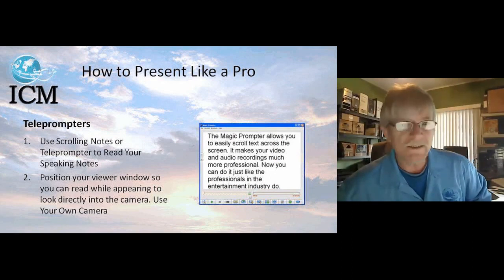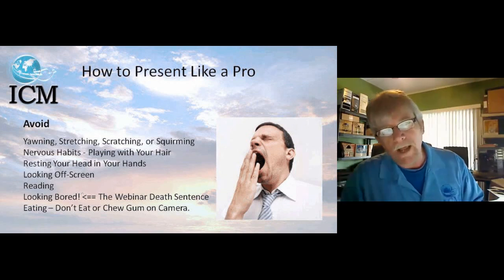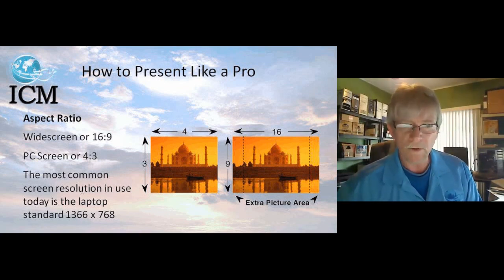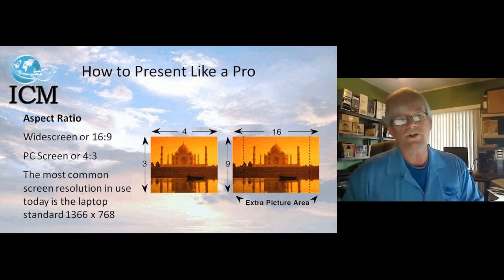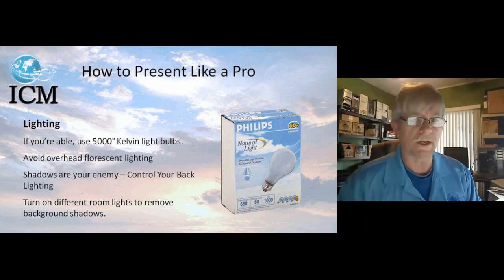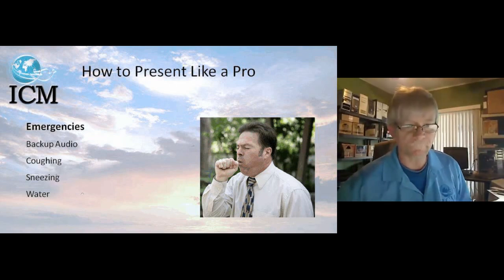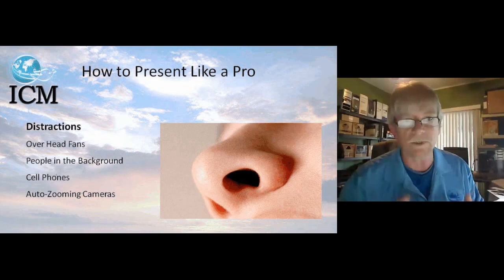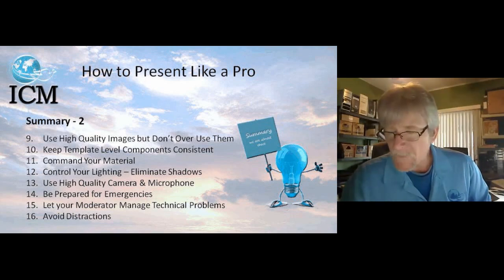How to Speak and Present Like a Pro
BigMarker and ICM College join to bring you an hour of interactive learning on the dos-and-don'ts of professional webcasts.

At the heart of every BigMarker webcast is a message. As presenter, your job is to help your audience understand that message. This webcast will give you the tools you need to take your message and deliver it into your audience's hands. The techniques you learn will give your message credibility and professionalism.

In this comprehensive webcast, we will cover:
• Taking Command of the Webcast
• Posture and Eye Contact
• Using Teleprompters
• Reading Narration so No One Can Tell
• Motivating Your Audience
• 10 Things You Must Avoid at All Costs!
• Preparing Your Presentation Slides
• Understanding Aspect Ratio
• The Importance of Preparation & Proofreading
• Using Company Logos and URLs
• Lighting to Make You Look Your Best
• Cameras for Quality
• Microphones Can Make or Break Your Message
• Handling Emergencies
• Managing Technical Support
• Avoiding Distractions

Attendees will be encouraged to participate throughout the webcast through discussion.

The webcast will conclude with two attendees presenting a two to three minute mini-presentation demonstrating the learned techniques. If you would like to volunteer to present a mini-presentation, use the comment field below to volunteer (Maximum of 3 volunteers). Prepare a two-to-three minute presentation on a topic of your choice. You may also prepare accompanying slides in a PDF format. Please keep it short - about 3 to 5 total slides. After the mini-presentation, the class will critique and offer encouraging observations based on learned techniques.

Speaker and presenter will be Steve Wittmann of ICM College. Mr. Wittmann began his career in 1980 programming missile guidance computers for the Air Force. He later operated his own Information Technologies business serving the Central Florida business community for 15 years. He has been invited to speak on digital security and social media marketing by local chambers of commerce. Mr. Wittmann holds a masters degree in theology and is the Director of Information Technologies at the International College of Ministry where he oversees all IT needs for the online college.